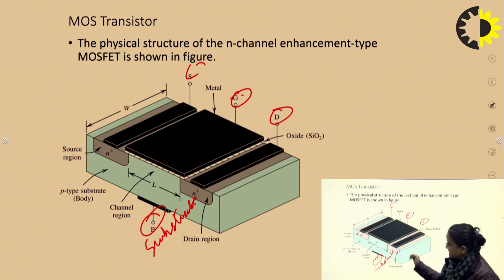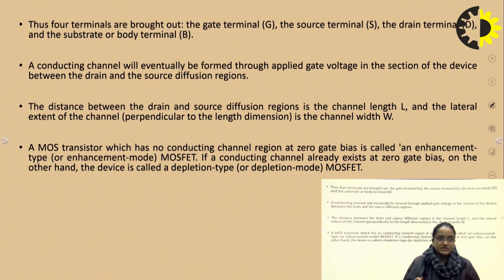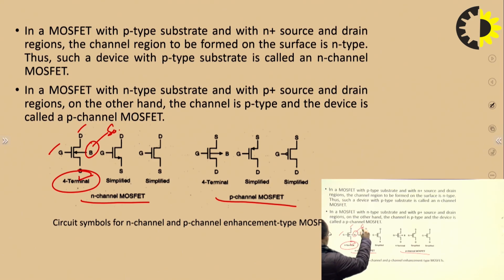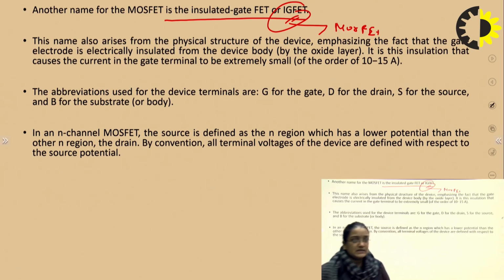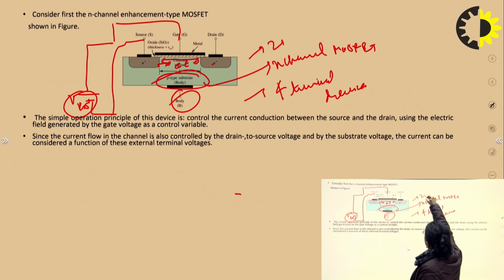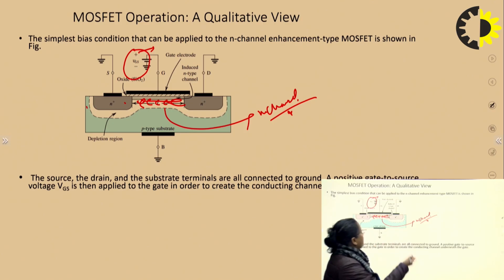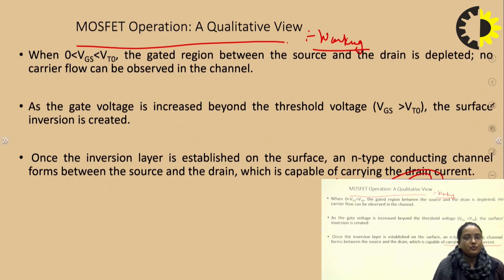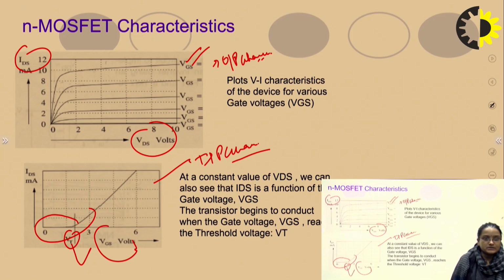MOSFET | ELECTRONIC DEVICES | LECTURE 04 BY DR RAKHI SHARMA | AKGEC